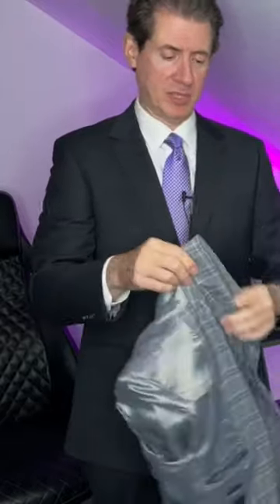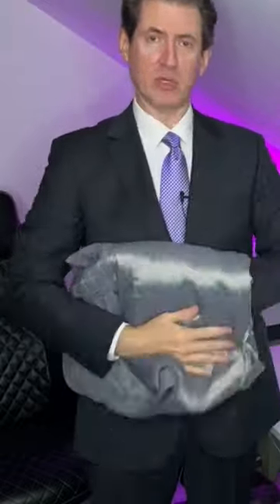How To Fold A Jacket For Travel Luggage NO WRINKLES.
Learn how to fold a suit jacket for travel and luggage with no wrinkles.